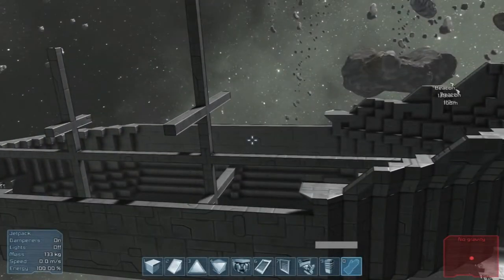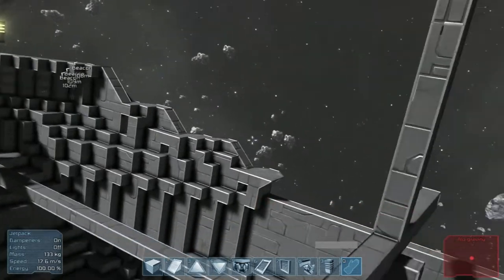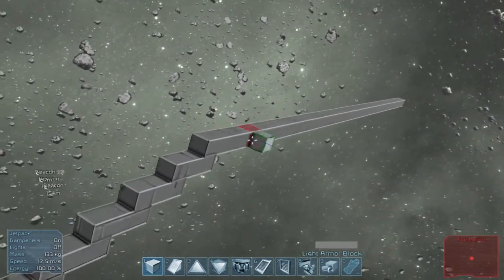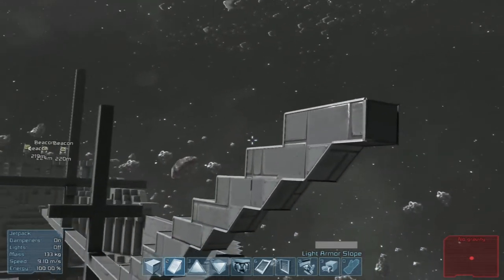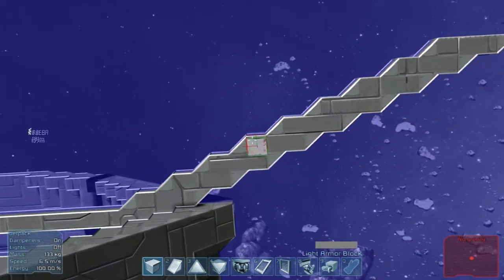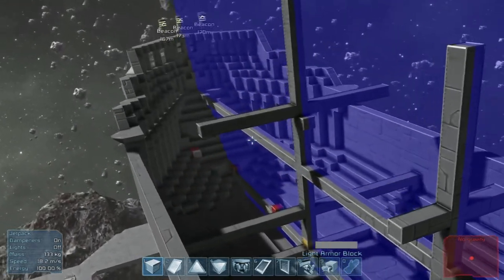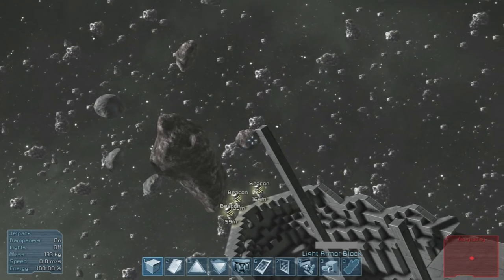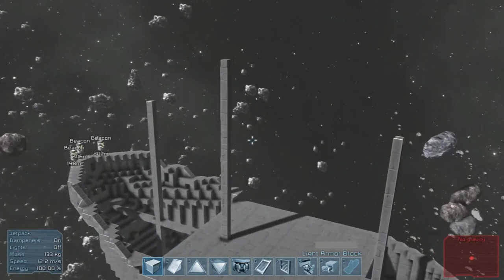Let's Play Space Engineers - Episode 31: Black Pearl Project Part 7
On this episode of Space Engineers, we continue our work on the Black Pearl project. We're working on the bow & the deck this time, trying to add some detail to the ship's design.